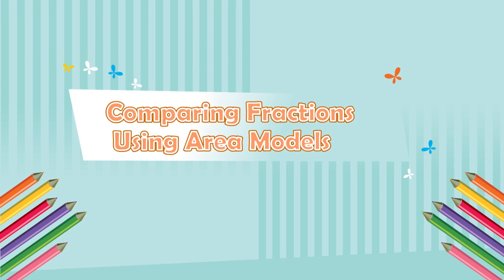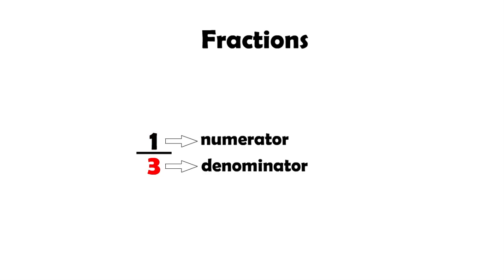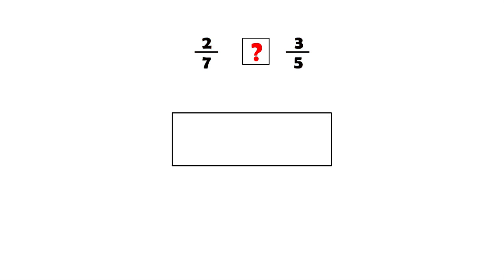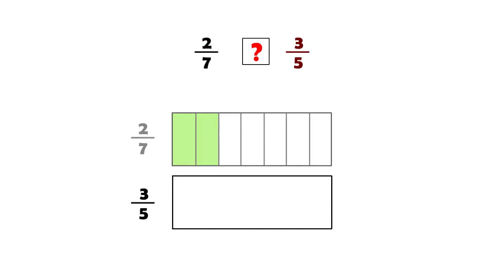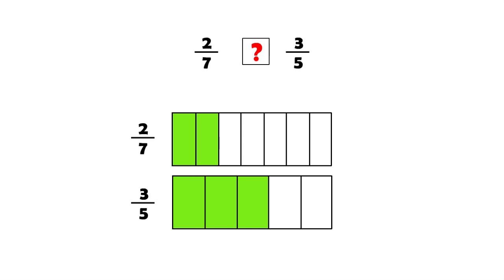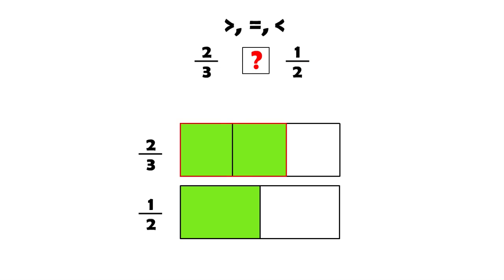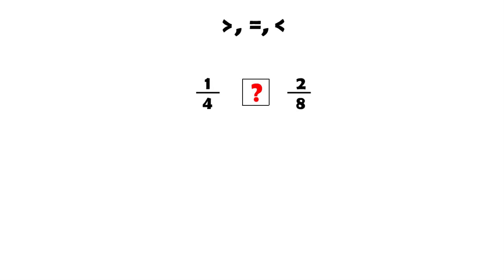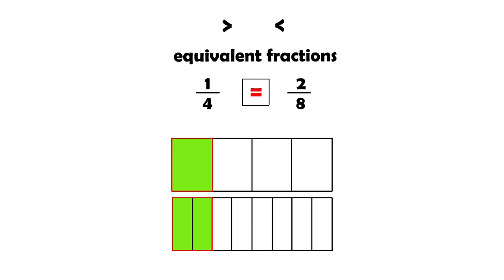Comparing Fractions Using Area Models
Using area models to compare fractions.

to see all videos and a complete set of resources.

Now free and open for everyone.